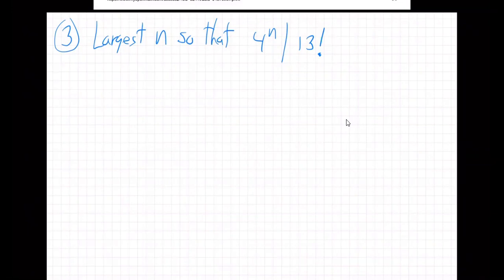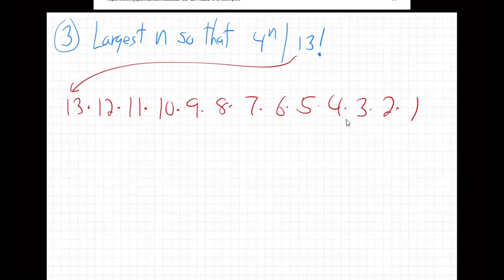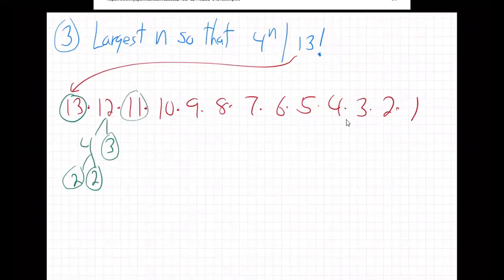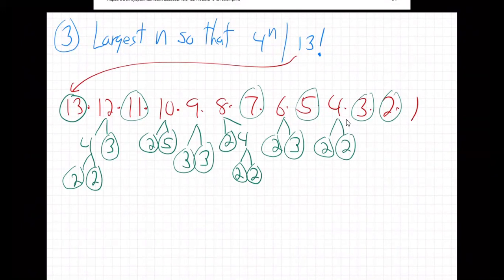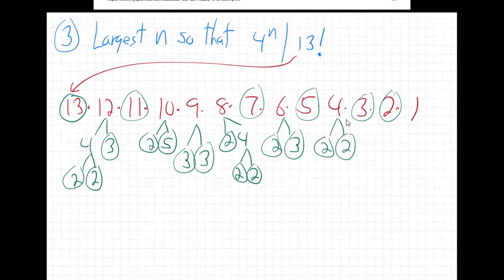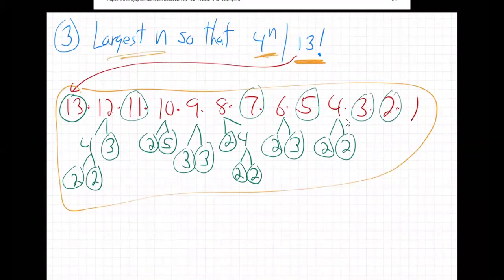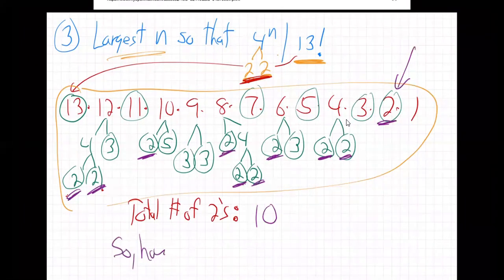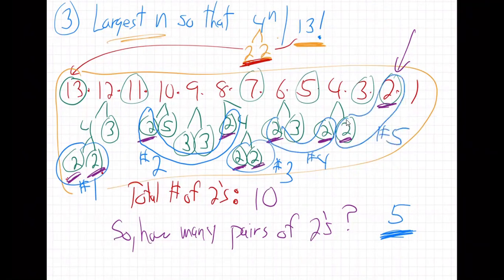m10a-U2-Lecture HW 7 - 3